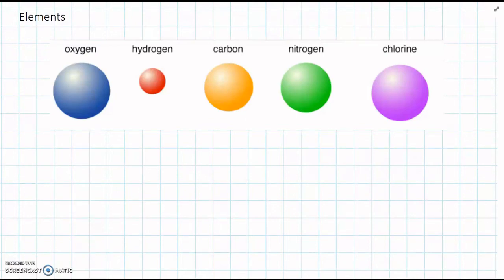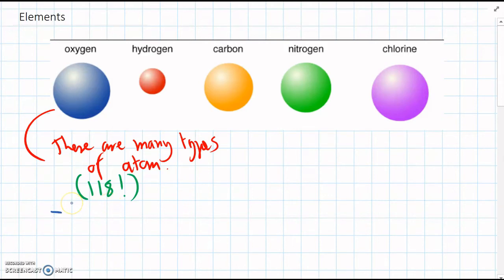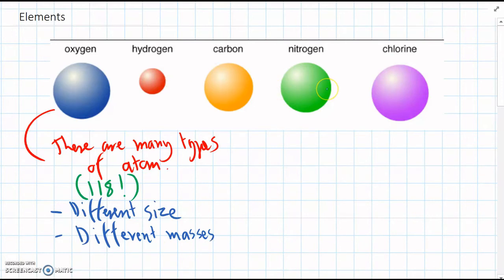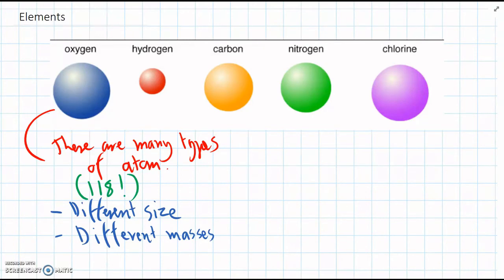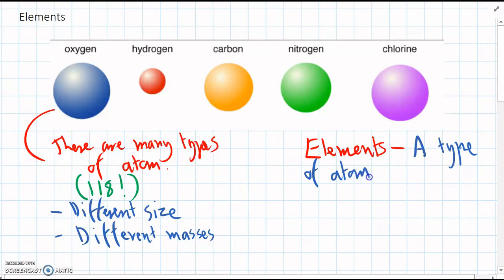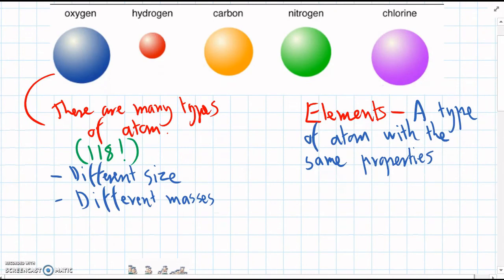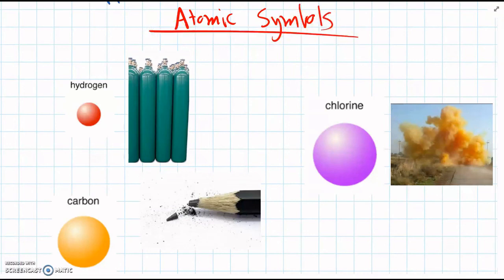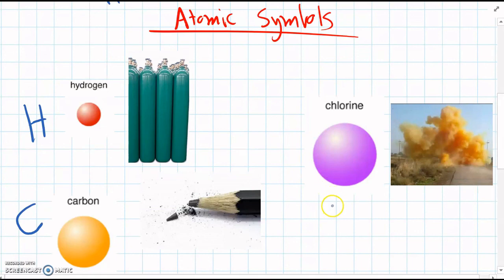Elements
Question: What is an element?